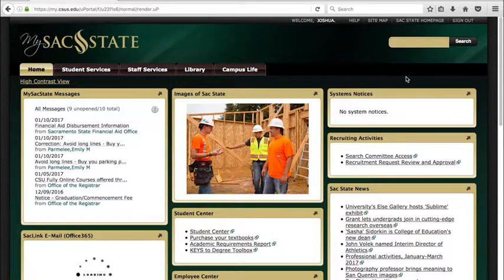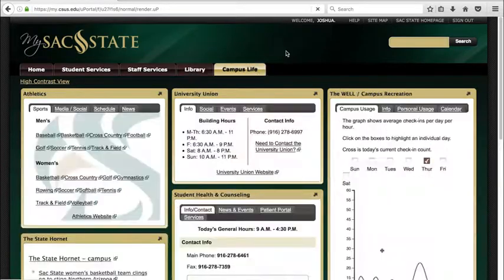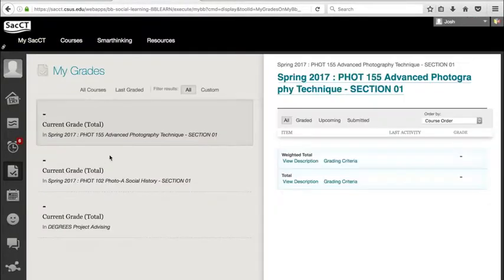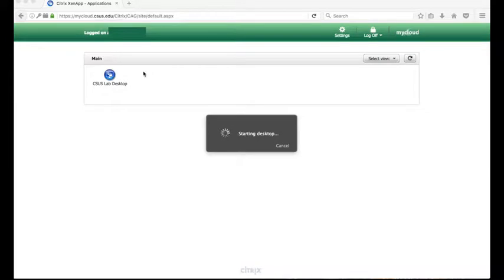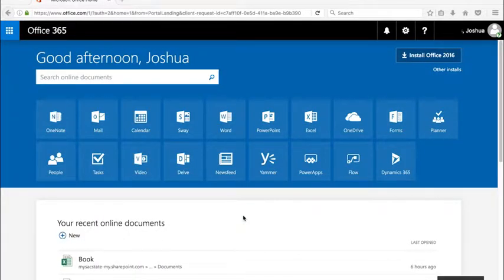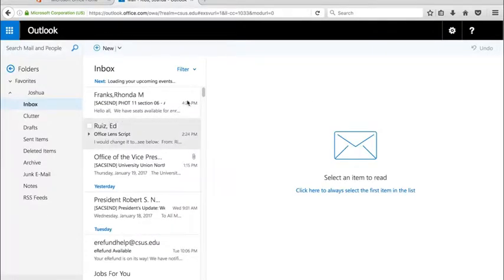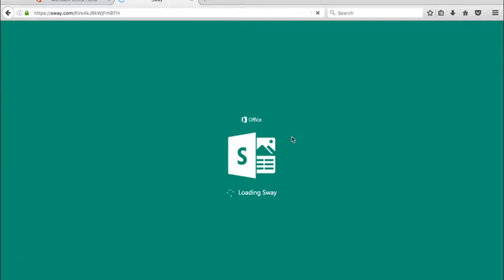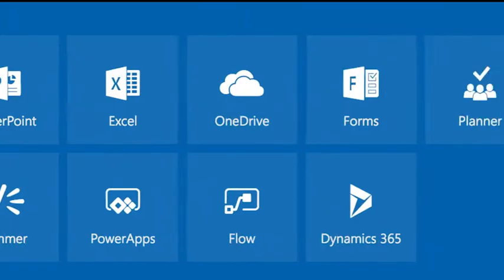Top 5 Cloud services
This project was created to show the top 5 cloud services that IRT at Sac State provides.